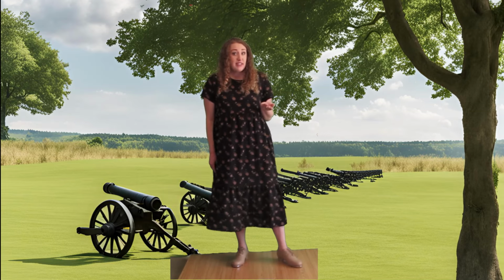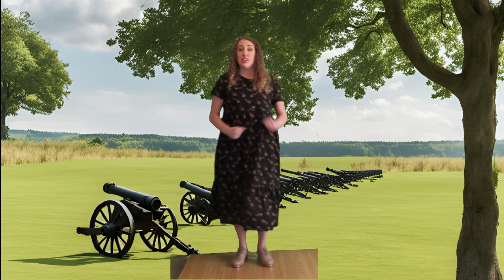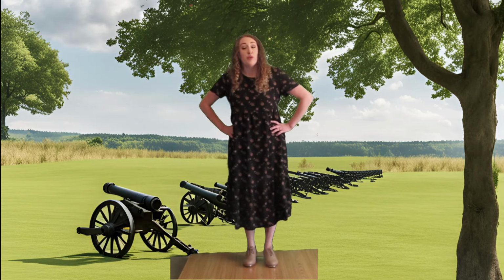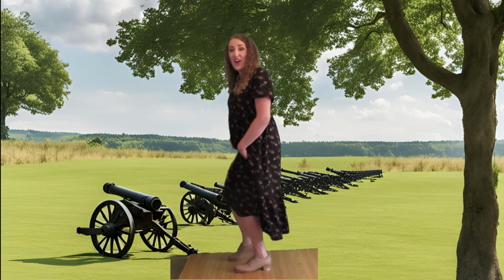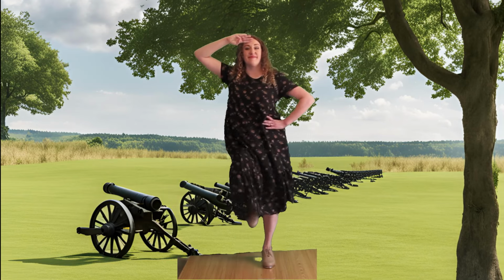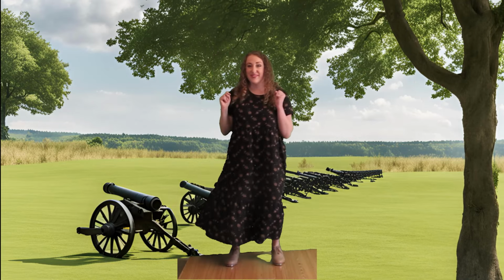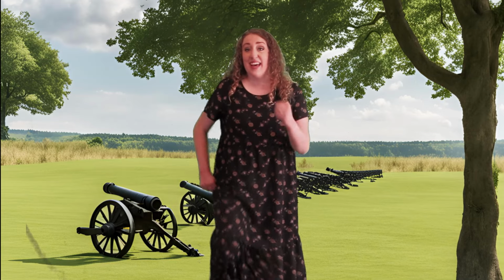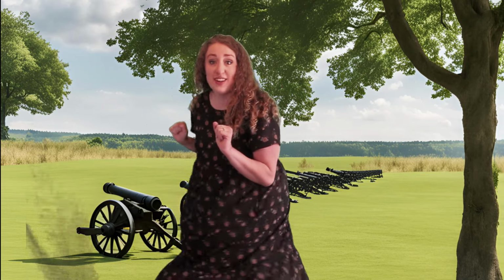Soldier, soldier! Exercises and games for happy children.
Come exercise with Miss Madie and Miss Rachelle as we march, dance, and act like soldiers! And learn a fun game to play with your friends too! All songs are well over 100 years old, and very fun to sing and dance to.

Lyrics:
RATAPLAN:
March like Galant soldiers, rataplan, rataplan, rataplan, plan, plan
Boldly forwards man for men; march like gallant soldiers.

(Chorus) Rrrr, rataplan, how our plumes are dancing; rataplan, and our war steeds prancing!

March like gallant soldiers, rataplan, rataplan, rataplan, plan,plan
Fred is captain we'll obey, and we'll drill like soldiers.
(Chorus)

Take good heed, keep step all day; Marching boldly onwards.
(Chorus)

See our sabres glancing; rataplan, rataplan, rataplan,
rataplan, rataplan, plan, plan, rataplan rataplan, plan, plan!

MARCHING EXERCISE:
Left foot first, and then the right, what a pretty charming sight! Heads erect and hands on hips, sparkling eyes and rosy lips.
Now on one foot we can hop, one, two, three, four, five, six, stop!
Backward turn and do the same, how we love this merry game.
Now with dainty step we run, just on tiptoe oh, what fun!
Faster, faster, faster still, gently too yet with a will.
Slower now with quiet pace, do not turn aside your face
outward pointing with your toes, now we'll march in two straight rows.
Tra lala...

SOLDIER, SOLDIER WILL YOU MARRY ME?:
Soldier, soldier, will you marry me, with a knapsack, fife, and drum?
Oh no my pretty maiden, I cannot marry you, for I have no *coat* to put on.
Then away she ran to the tailors shop, as fast as legs could run; and brought him one of the very best, and the soldier put it on.

Repeat as many times as you would like, replacing *coat* with other household items. The last time you sing it, the soldier replies:

Oh no, my pretty maiden, I cannot marry you, for I have a good wife at home!"